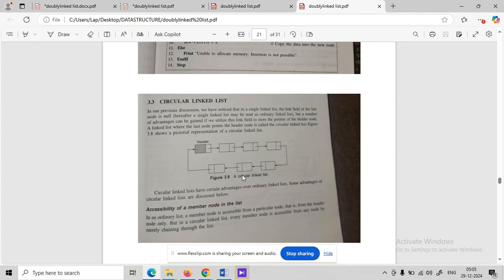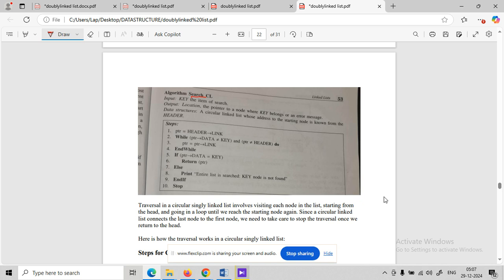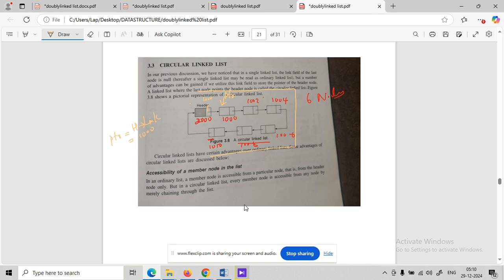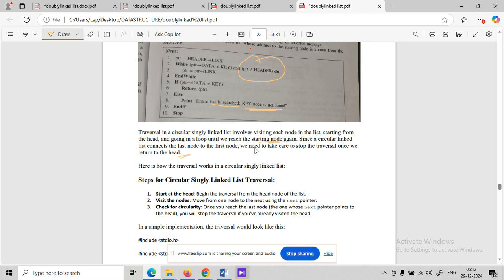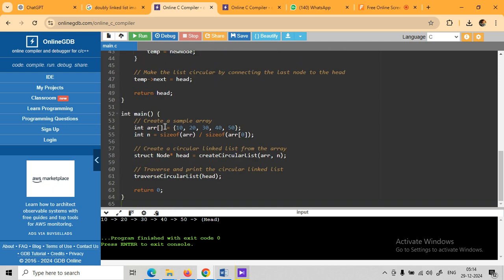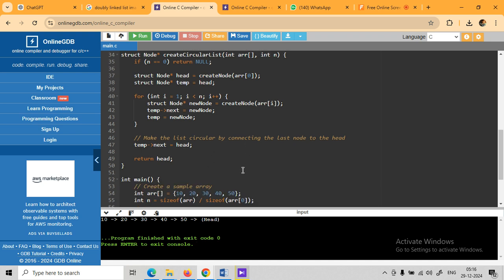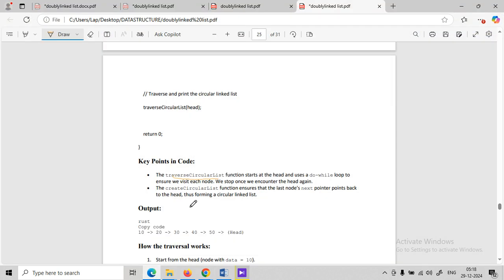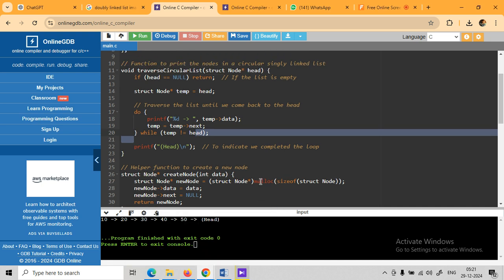Circular Singly Linked List Traversal-Data structures